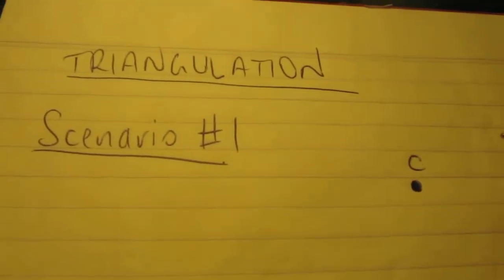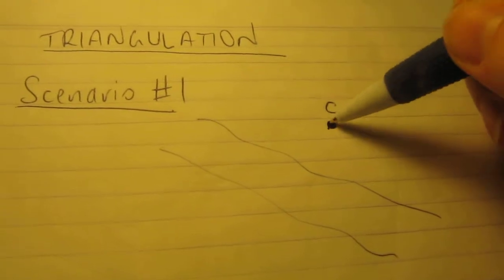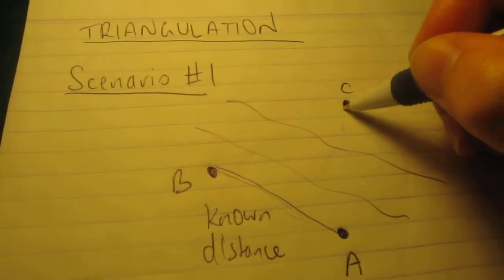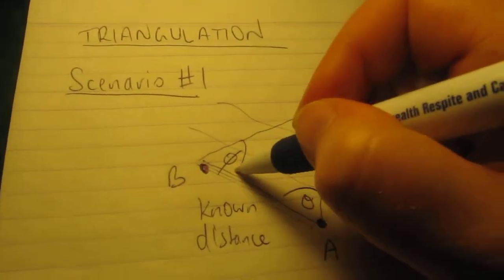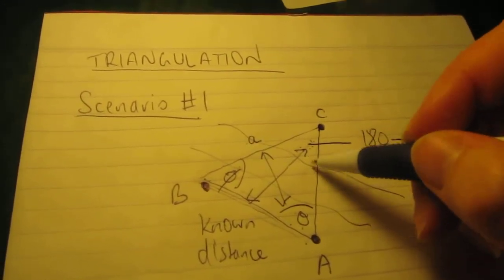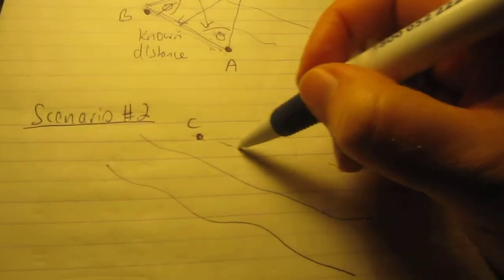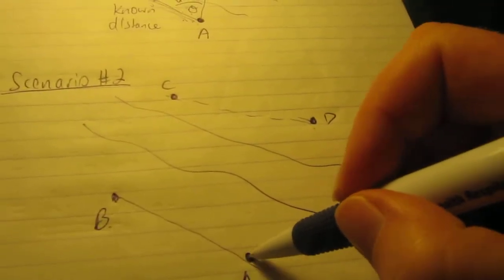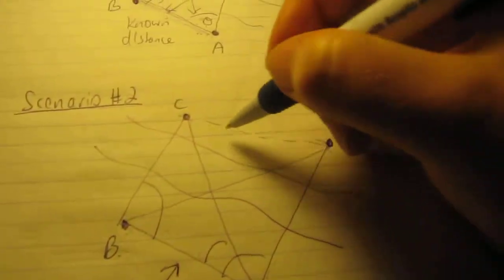Triangulation Movie 1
Movie created by Kylie Blacksell for the MA3 students of Hawker College.